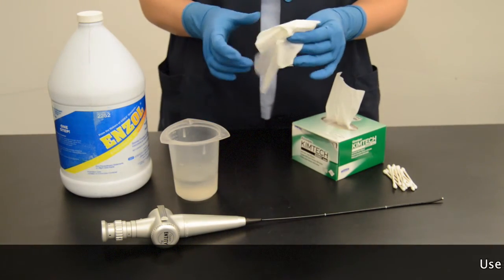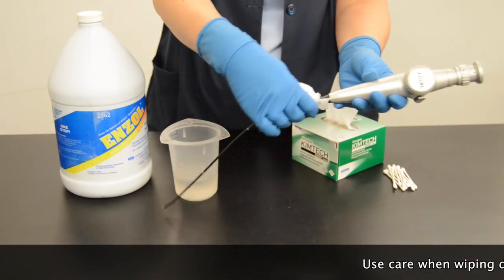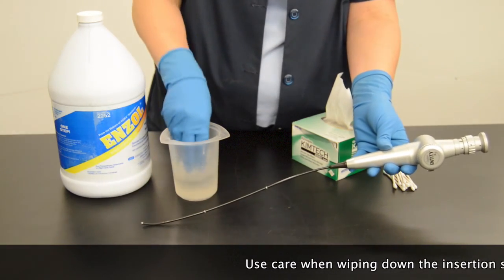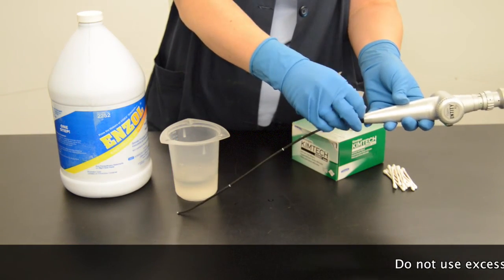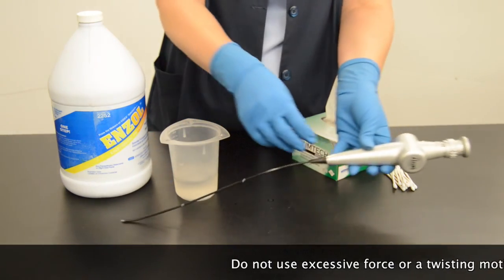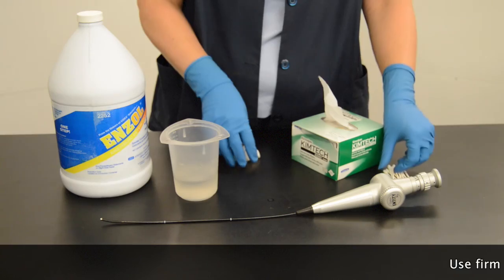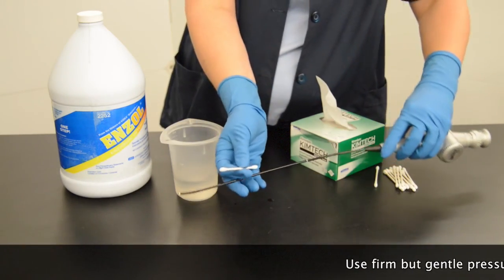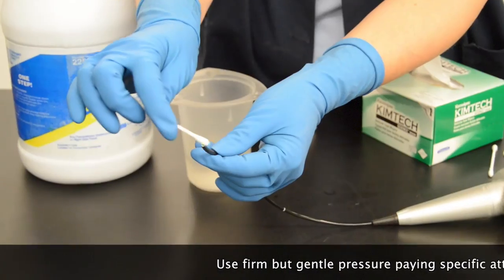Video 2 Pre Cleaning your new Optim ENTityXL/SDXL Endoscope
Review how to properly pre clean your  new Optim ENTityXL/SDXL Endoscope following Optim's recommended procedures.